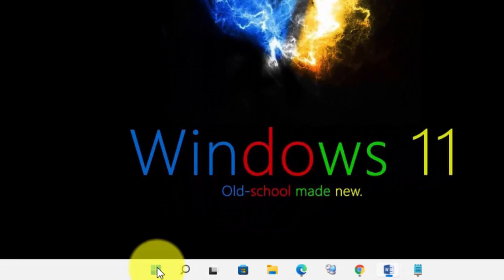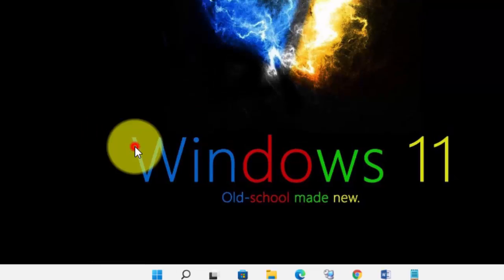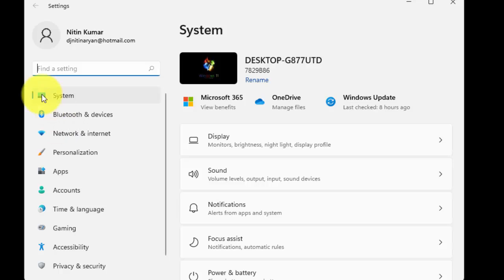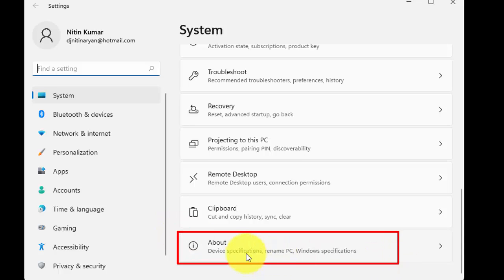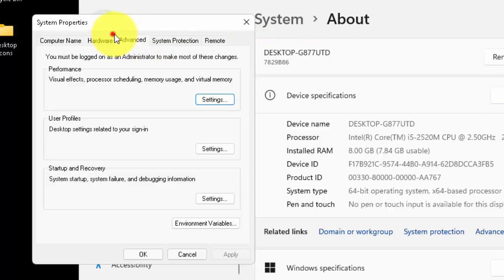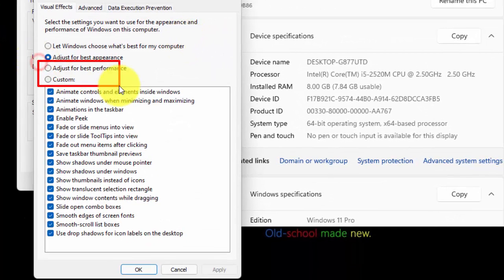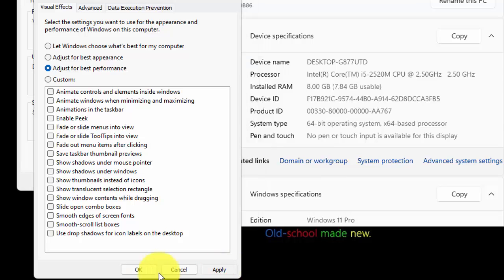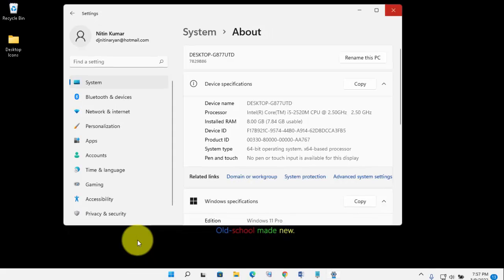Speed up Windows 11 PC for MAXIMUM performance